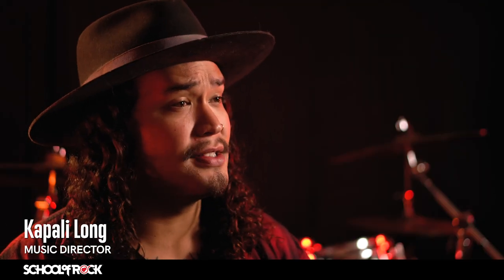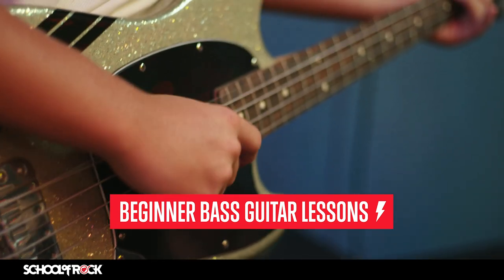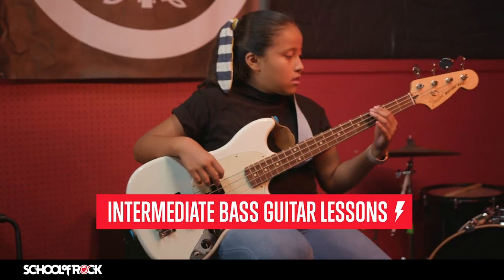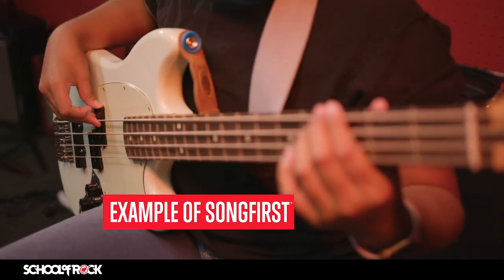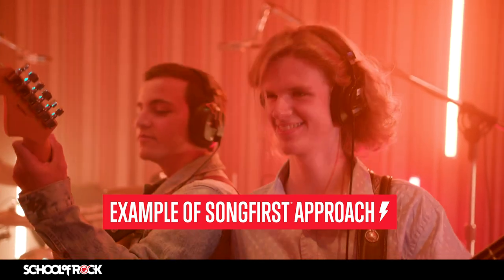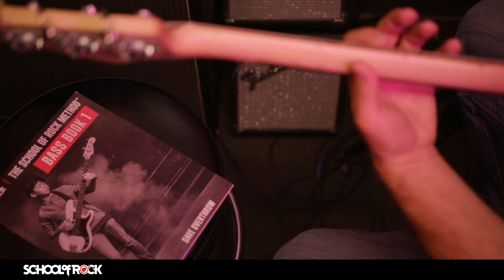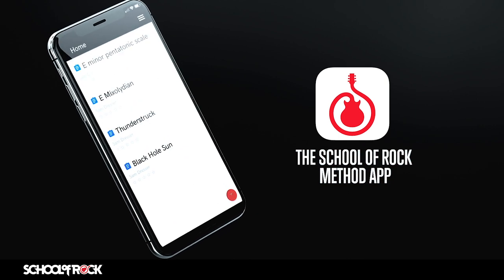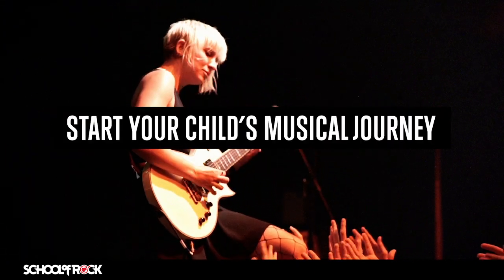School of Rock Bass Lessons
With over 250 locations worldwide, School of Rock is the largest music education company in the world. Each year tens of thousands of kids take their very first music lesson and within months perform in a real rock concert, at a real venue.

Our unique performance-based curriculum pushes students to develop in-depth musical skills through individual instruction, rehearsals, and performances with fellow students.

With programs suited for any age or skill level, we can help your child become a great musician.